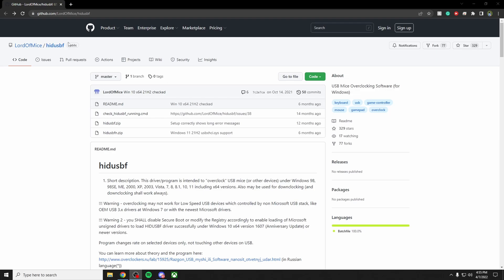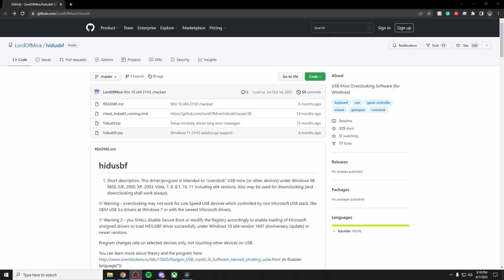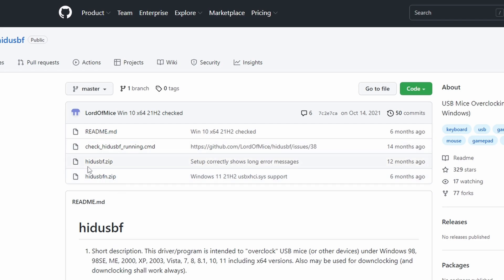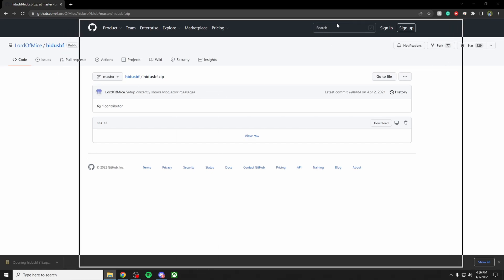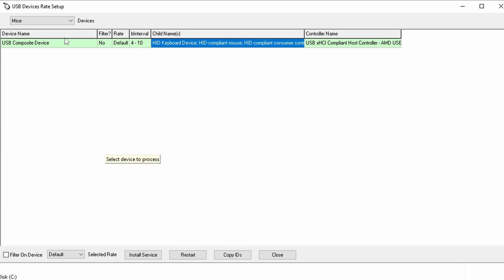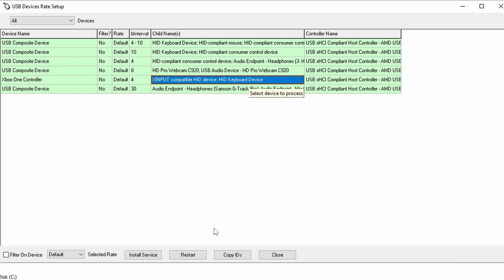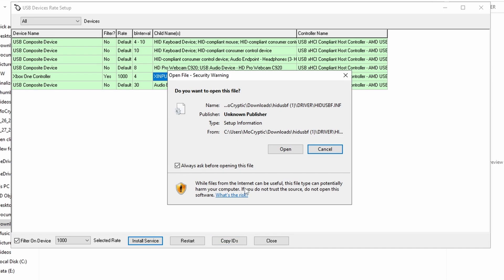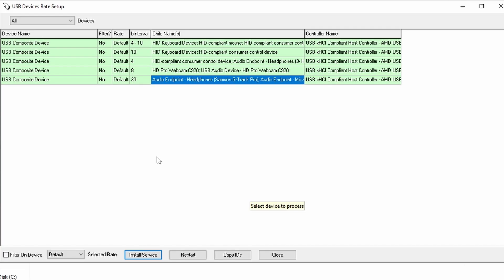HOW TO OVERCLOCK YOUR CONTROLLER on PC! (Reduce Lag)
a very quick tutorial on how to overclock your controller to reduce input lag for PC. Hope y'all enjoy it!

if you're reading this, you matter ❤